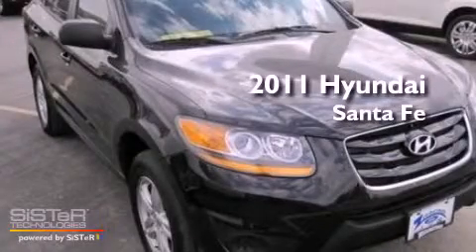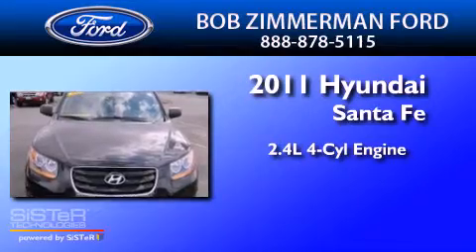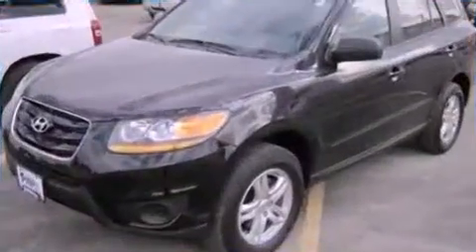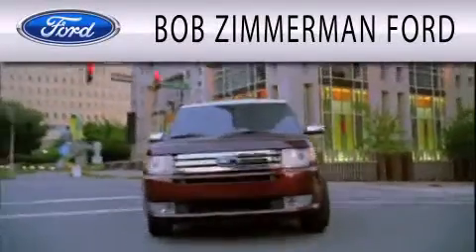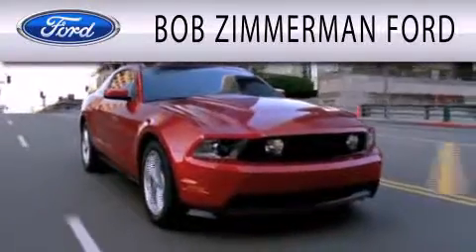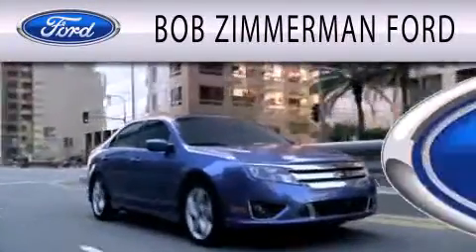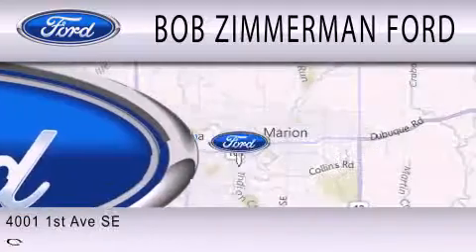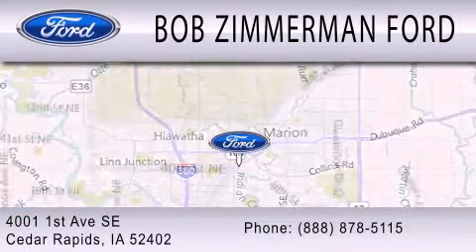2011 HYUNDAI SANTA FE IA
Year : 2011
 Make : HYUNDAI
 Model : SANTA FE
 Engine : 2.4L I4
 Trans . : AUTO 6SPD

 Miles : 27,135

 Stock : 19461